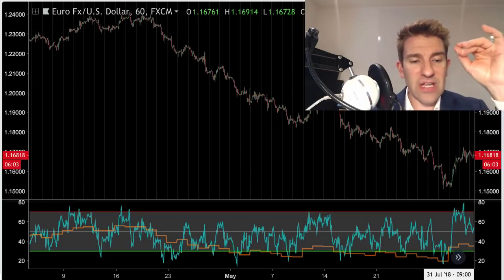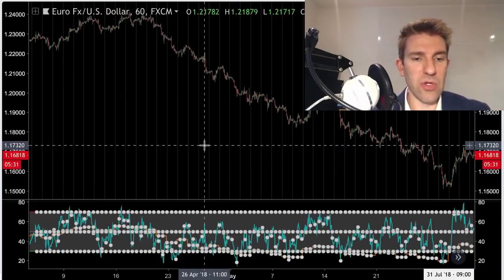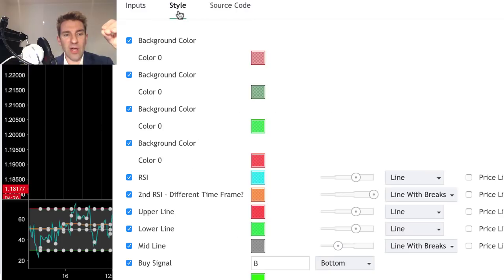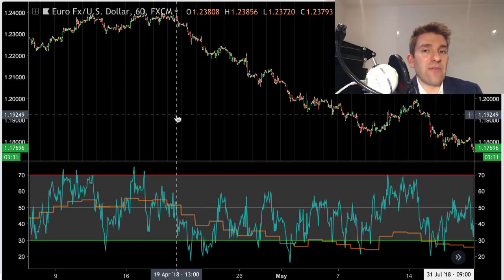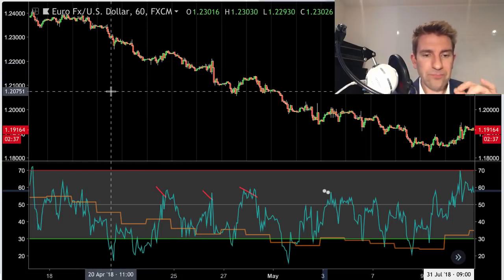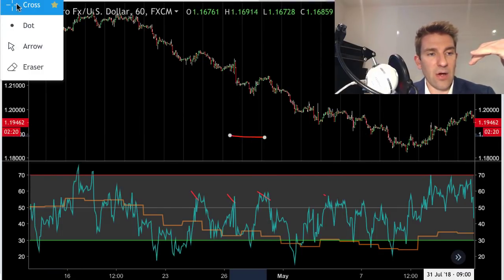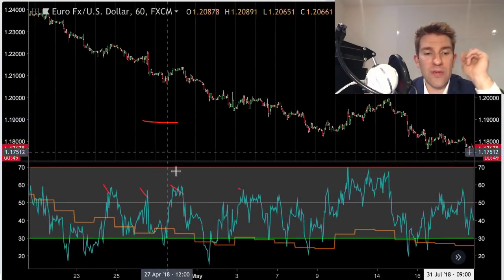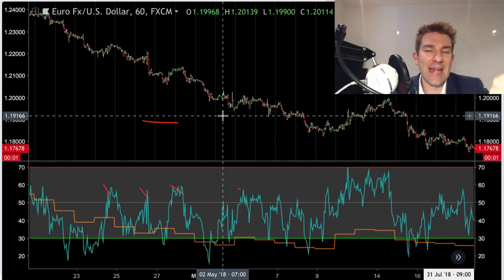Multi Time Frame RSI Strategy ➡️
Using a custom indicator to trade multi-timeframe RSI.  In the past we've discussed using an RSI (or Stochastics) on a higher timeframe and then using that to trade a lower timeframe.  The RSI (Relative Strength Indicator) is a momentum oscillators which highlights whether bull or bears have the upper hand over the look-back period.

How to Use Multiple Time Frame Analysis

So if you're oversold on a lower timeframe, anywhere we go overbought on a lower timeframe we look for short opportunities.  We look for a trending market that stays oversold or overbought for a long time; any fades from it we see it as a pullback on a lower timeframe.  I found a handy indicator.  A guy by the name of Chris Moody has created this technical indicator which is free on TradingView.  The basics of it is.  If i'm trading and I'm looking to get on the end of a trend move, on a daily chart the RSI or Stochastic will be oversold (if we're in a downtrend) and many traders try to fade that.  But we know that actually when we ride the trend we don't want to chase it so we look for lower timeframes.  The indicator is useful to guide you in fading moves against the trend and using them as pullback positions to get involved with the trend.